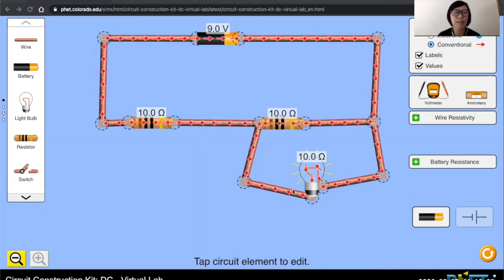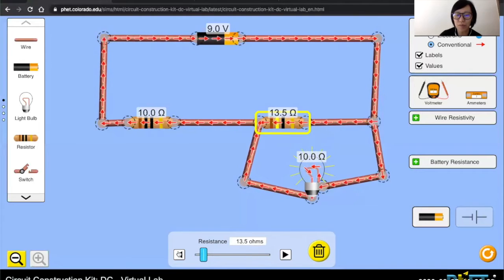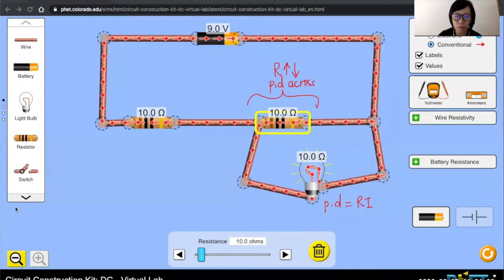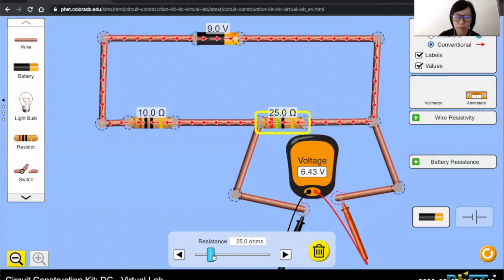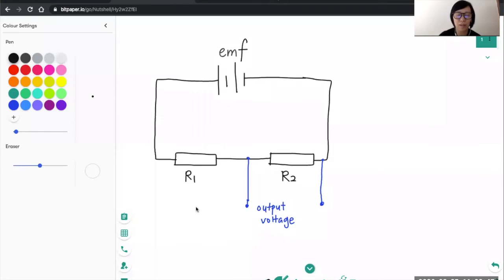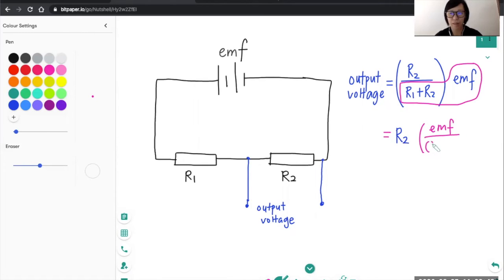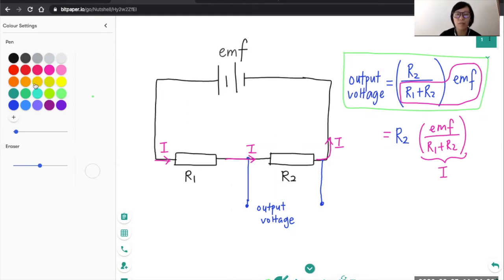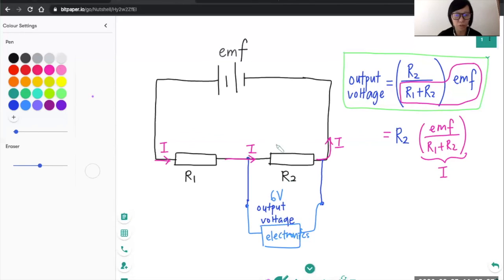Potential Divider with Kit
Physics video which helps students to understand the concept of Potential Divider (Voltage Divider)